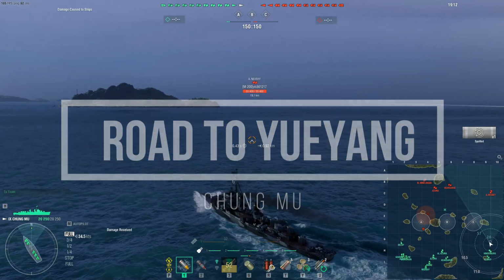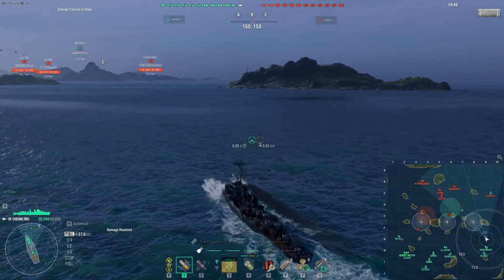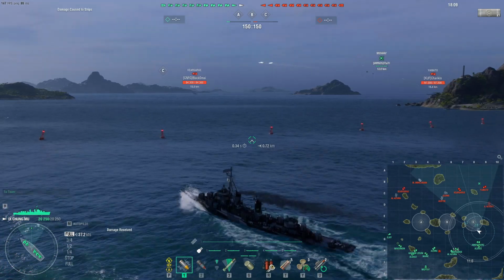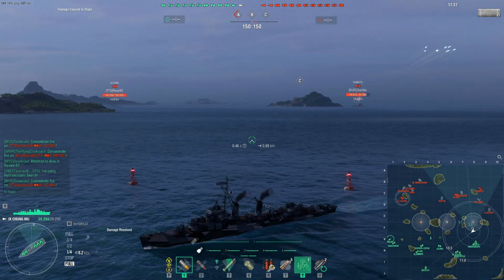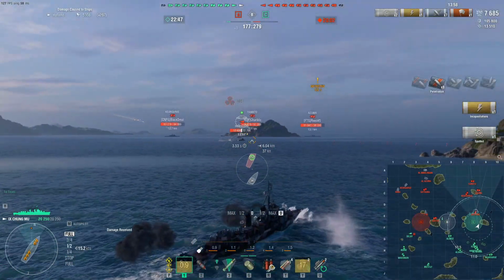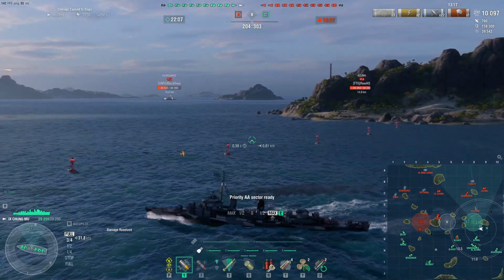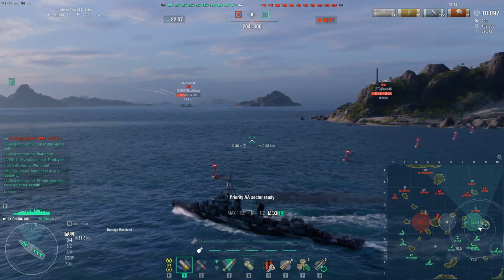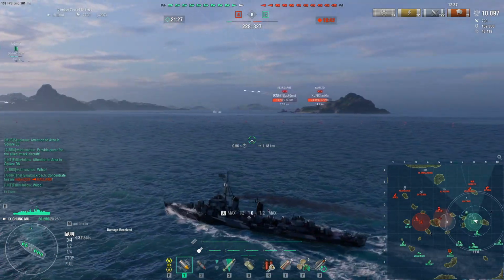The Korean Fletcher | Tier IX Pan Asian DD | World of Warships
Continuing my grind towards the Yueyang, the Chung Mu is a korean Fletcher.

Massive thanks to all of you who supported me.